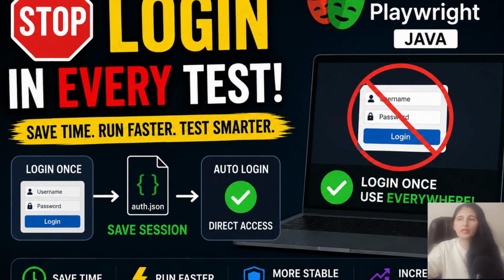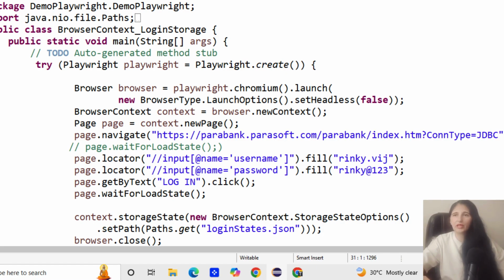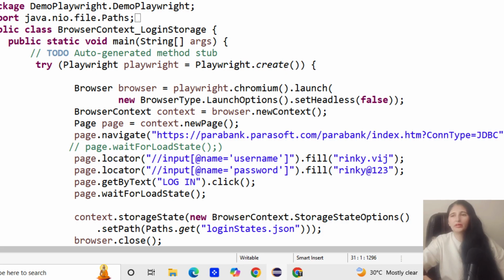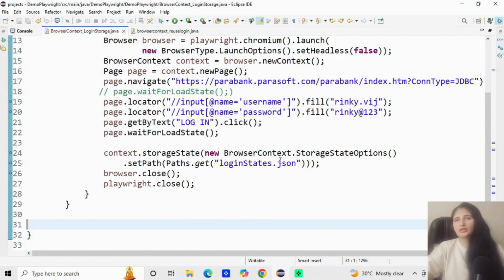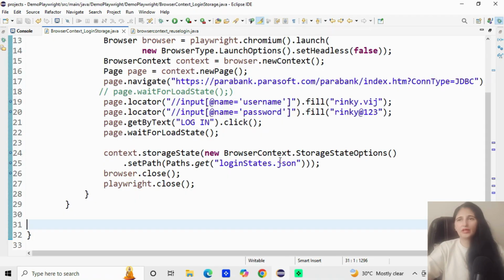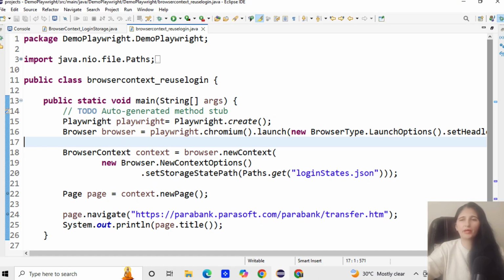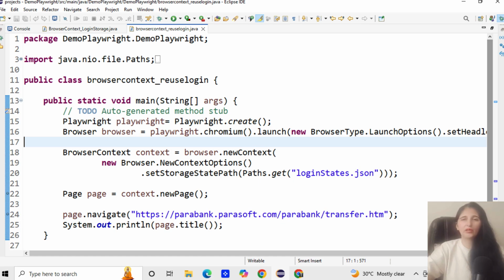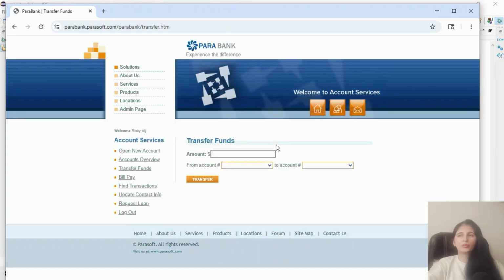🚀 Playwright Java Auto Login Using Storage State | Skip Login in Every Test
Tired of logging into your application before every Playwright test?

In this video, I will show you how to implement Auto Login in Playwright Java using BrowserContext Storage State.

✅ Login once
✅ Save session in JSON file
✅ Reuse authentication across tests
✅ Faster execution
✅ More stable automation framework

Topics Covered:
✔ Playwright Java
✔ BrowserContext
✔ Storage State
✔ Auto Login
✔ Authentication
✔ Session Management
✔ Login State JSON